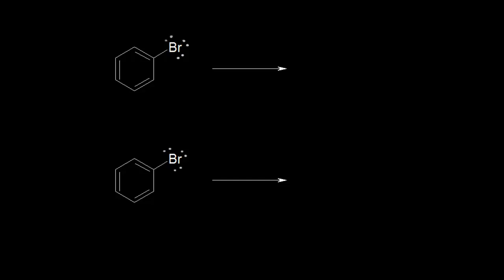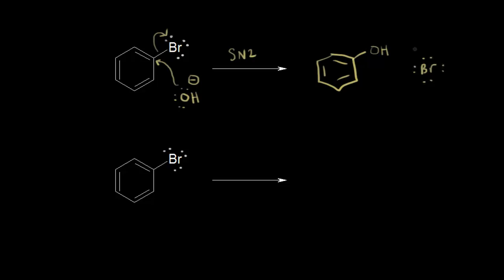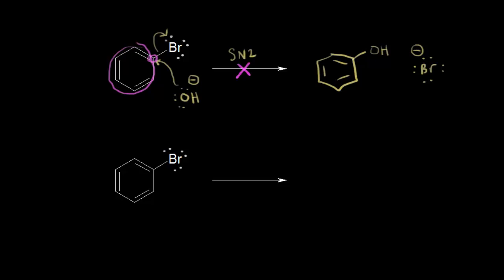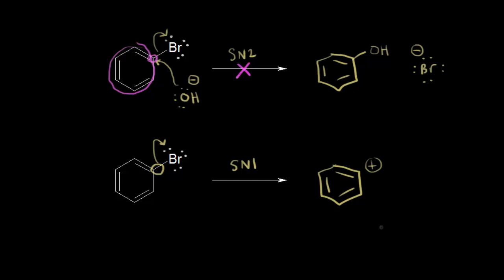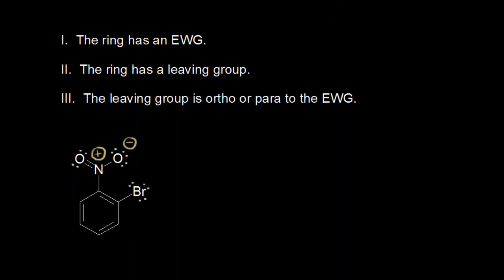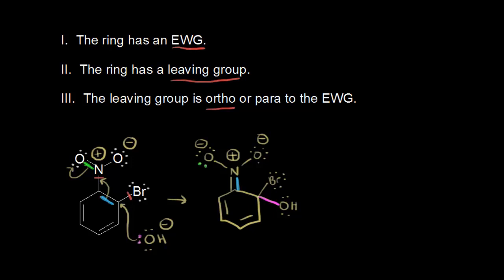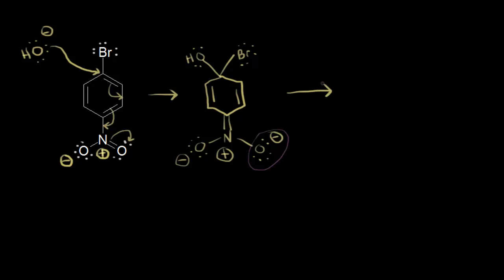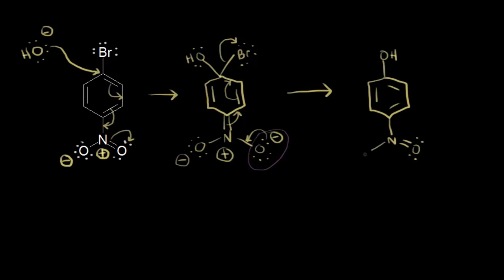Nucleophilic aromatic substitution I | Aromatic Compounds | Organic chemistry | Khan Academy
The addition-elimination mechanism. Created by Jay.